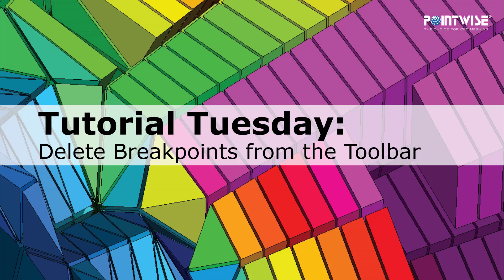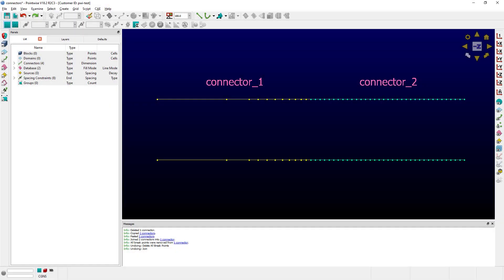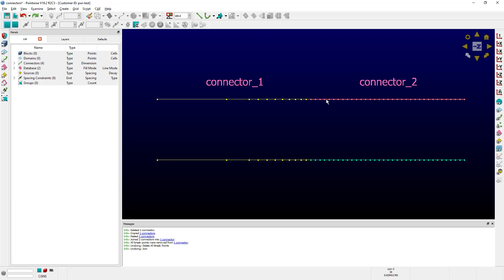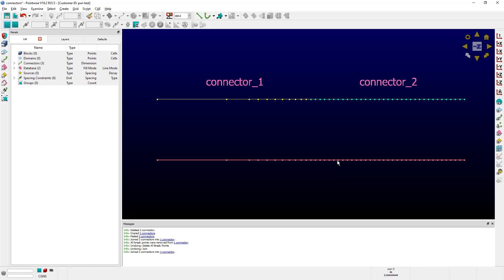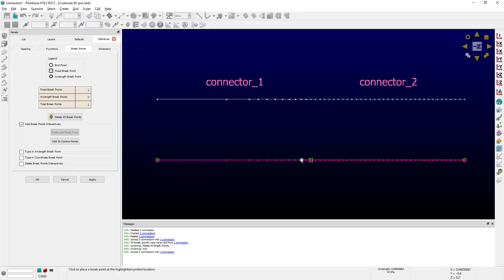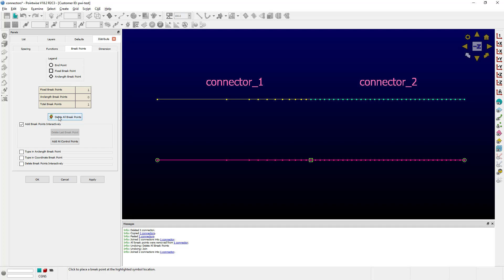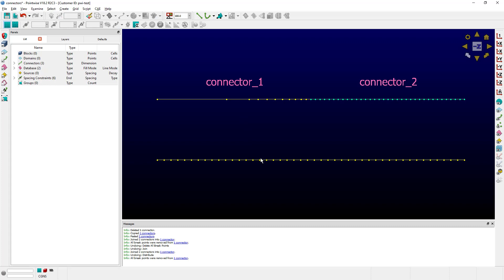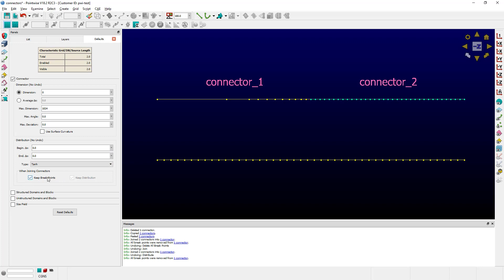Delete All Break Points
In this video, we show how to delete all connector break points using the Delete All Break Points command on the Grid toolbar. We also show you how to set up the appropriate options in the Defaults tab to avoid the automatic creation of break points during the connector join operation.